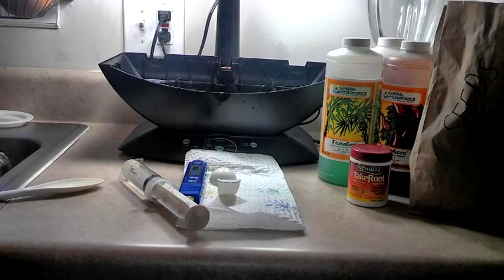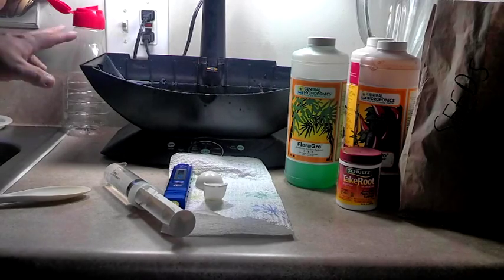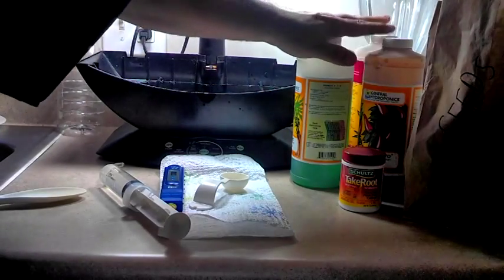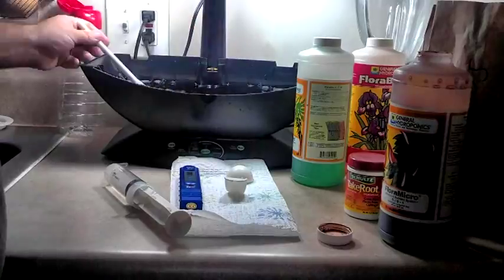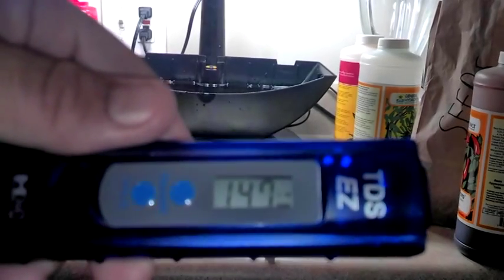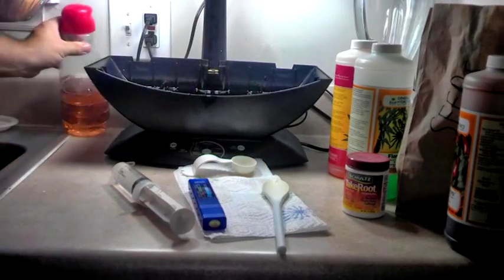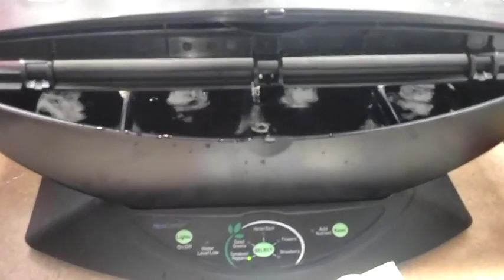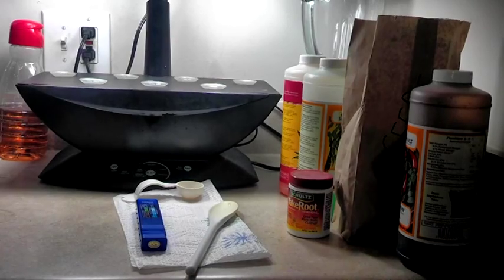Tabletop Hydroponics AeroGarden Liquid Nutrients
Table top Hydroponics  AeroGarden Liquid Nutrients. For heirloom and other plants and seeds

Liquid nutrients provide Improved release of critical micronutrients
making them Instantly available to plants and seeds.